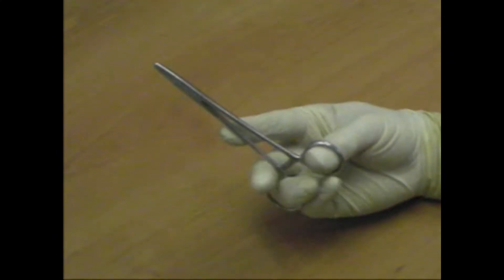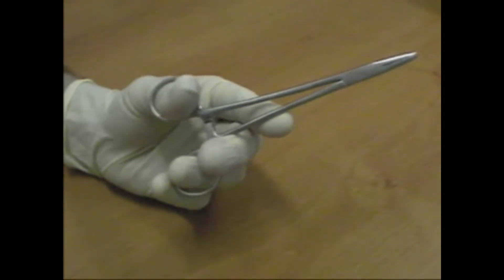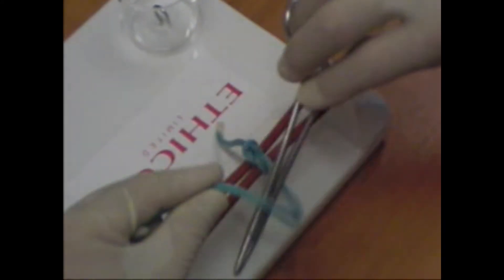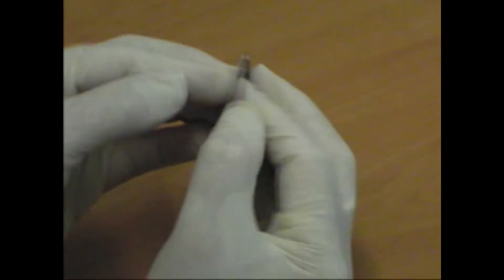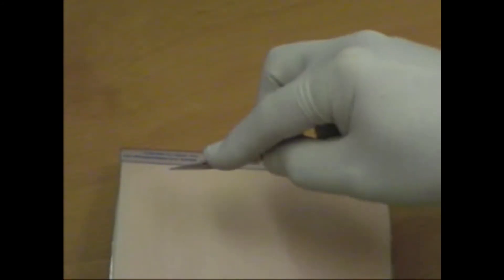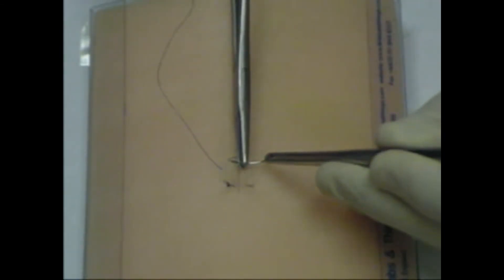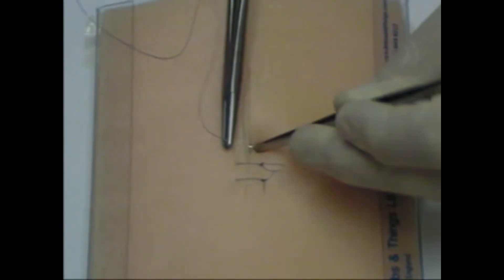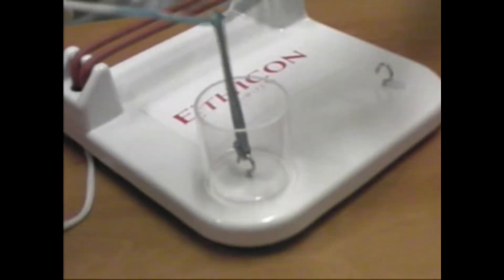Basic Surgical Skills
In today's video you will see the following topics:

➥ Holding Forceps
➥ Instrument Clamp
➥ Instrument Tie
➥ Needle Holding Position
➥ Scalpel Blade Handling
➥ Scalpel Holding and Cutting
➥ Surgeons Knot
➥ Skin Suture Mattress
➥ Skin Suture Simple
➥ Knot Deeply Placed
➥ Mesenteric Vessel Ligation